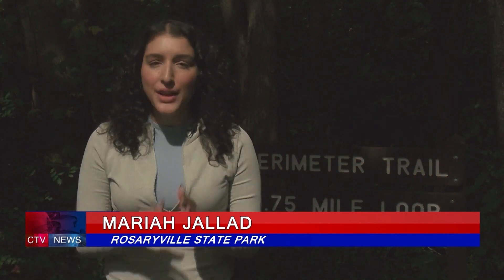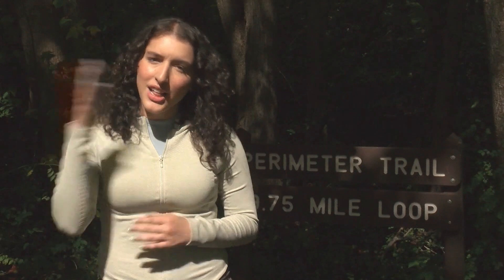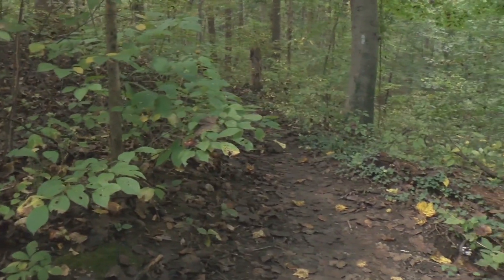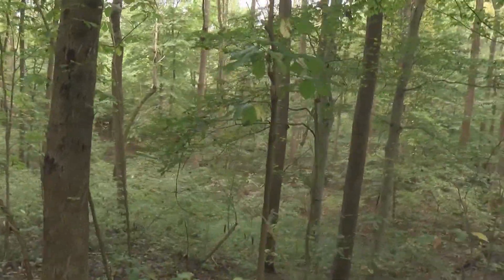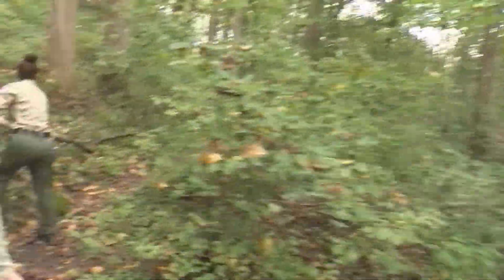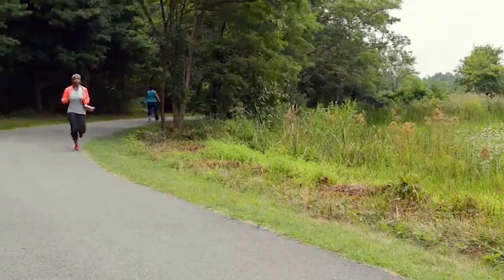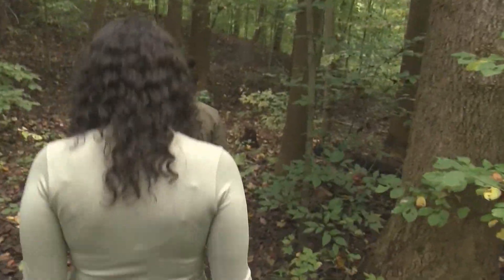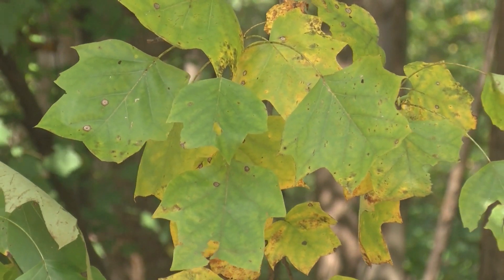Let's Hike! At Rosaryville State Park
CTV's Mariah Jallad is taking us along for her favorite fall activity - hiking! And where better to do so than right here in the county at Rosaryville State Park. We also get some tips from a park ranger.